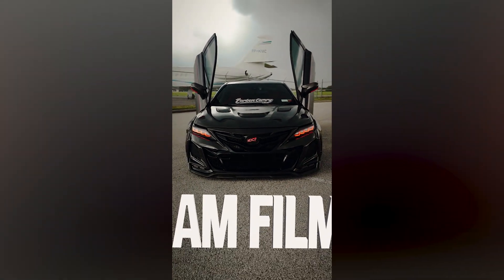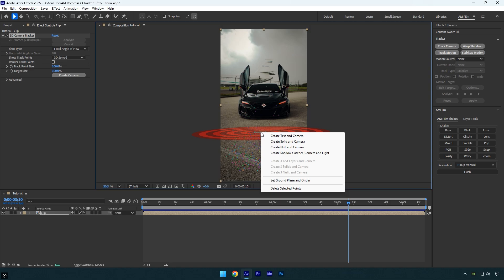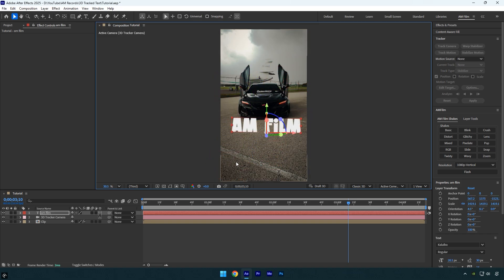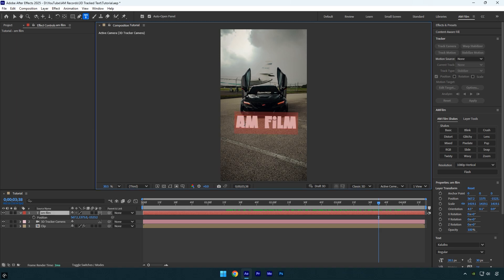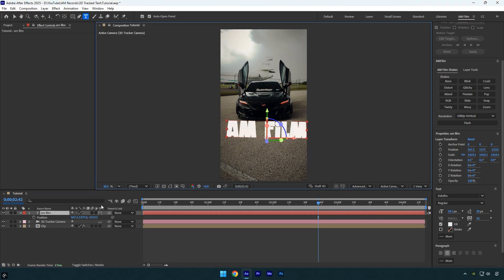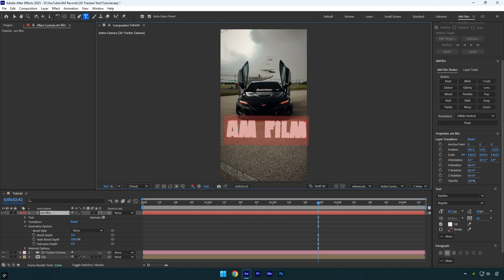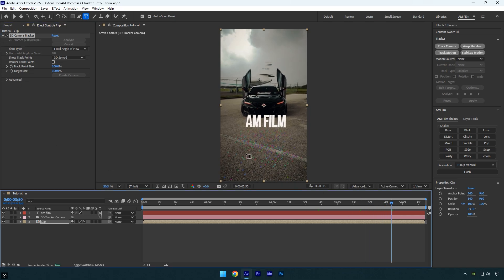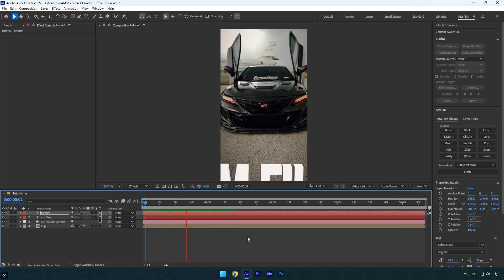Perfect 3D Text Tracking in After Effects (No Plugins!)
In this tutorial I will show you how to achieve Perfect 3D Text Tracking in After Effects with no plugins

AM Film Shakes - JSX Panel Version for After Effects

CPU: i7-14700K
GPU: RTX 4060 Ti 16GB
RAM: Kingston FURY Beast 32GB